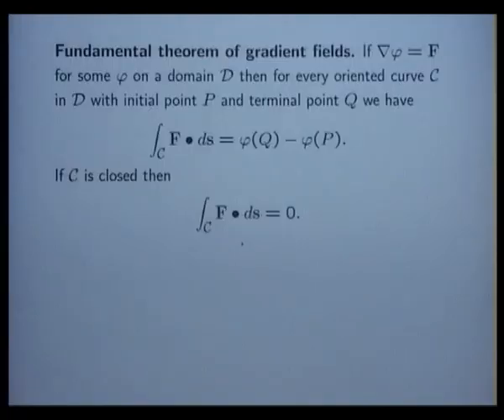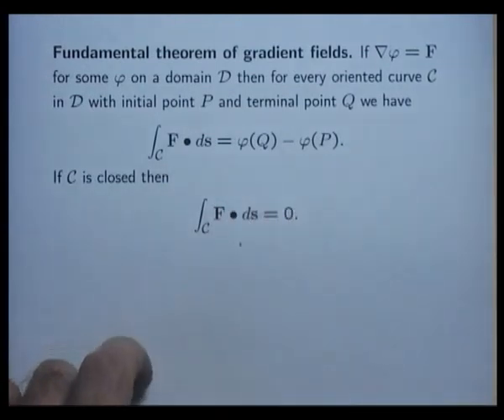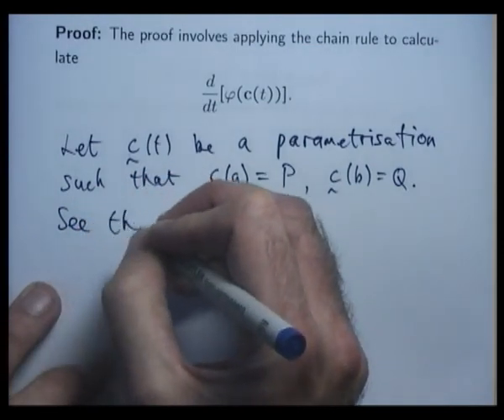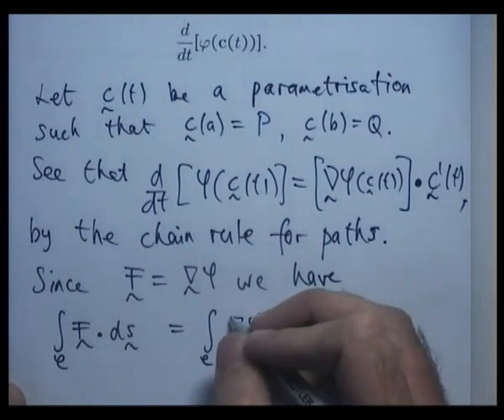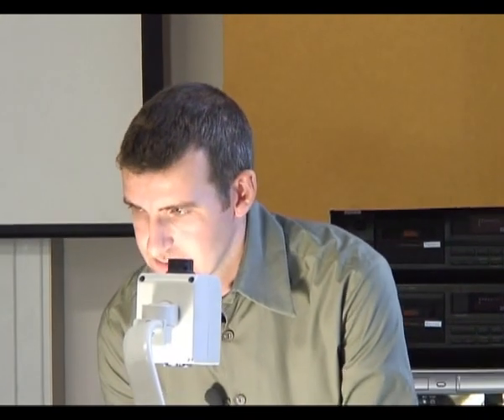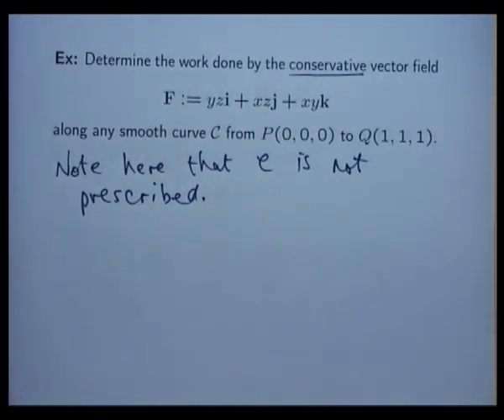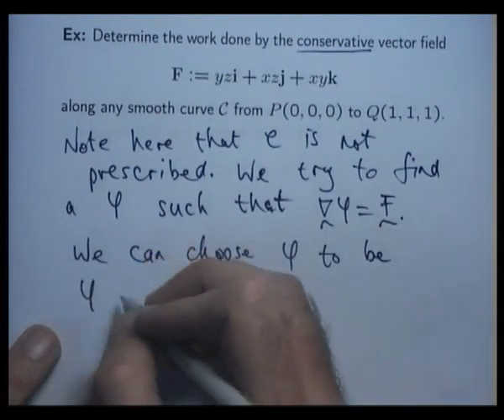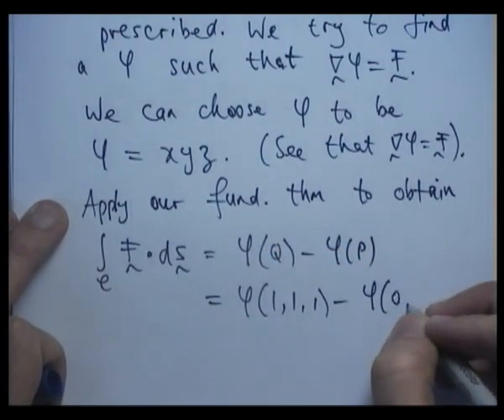Fundamental theorem line integrals + example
Discussion of the fundamental theorem of line integrals, including a proof and an example.  Such ideas are seen in vector calculus and enjoy many applications.